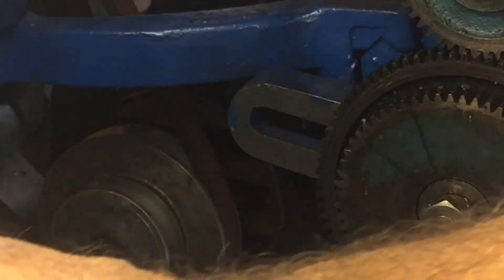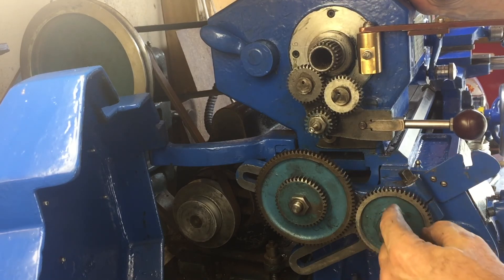A left-hand internal acme thread for the cross-slide nut to fix backlash-Part 2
Turning this non-standard thread with a high degree of precision is a real challenge.

Since I made this video I discovered that I could buy a tap from China quite cheaply (about $US20). I previously came to the conclusion that the half-angle of the walls was 14.5 degrees (29 degrees full included angle).  So it appears that this is a standard ACME thread profile, but is non-standard in the sense that it is left handed and a 7/16 ACME thread is usually 14 TPI but this lead screw is 10 TPI so that 10 turns of the handle results in one inch of movement. I think the nut thread is standard diameter, but measurement of the steel cross-slide lead-screw indicated that it is a few thousands of an inch bigger than 7/16 inch. The ACME standard allows a few thousands clearance and I think the screw was designed to take up that clearance. So the end result is that I modified this nut by running a 7/16" 10 TPI LH tap through it.

Metric nuts apparently use an equivalent thread: 11mm LH Trapezoidal thread, and these taps can also be purchased.

Here is an index to this video.
Part 2

00:00 Introduction

00:35 The nut without a thread

00:50 Lining up the boring tool

02:00 Measuring backlash with a dial indicator

02:35 Making the boring bar parallel to the bed (note the spring in the bar).

02:50 Setting up the imperial gear train

04:08 Checking threads per inch is correct

05:08 Boring out to the required internal diameter

05:23 Setting the compound slide micrometer for the correct thread depth

06:15 Keeping the half nuts engaged.

06:45 Actual thread cutting using the motor reverse switch

08:07 Video speed was increased x8 while the motor is running

09:35 Wrapping up and conclusions.

11:38 The End.